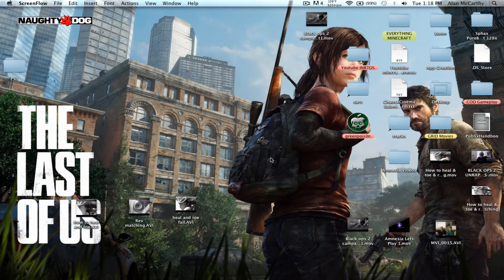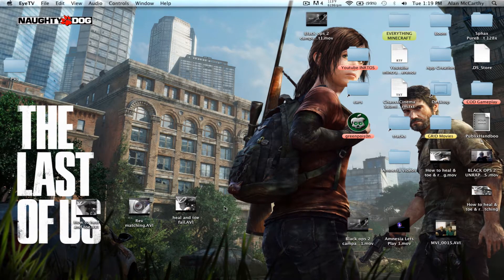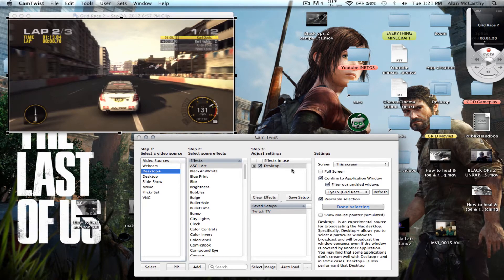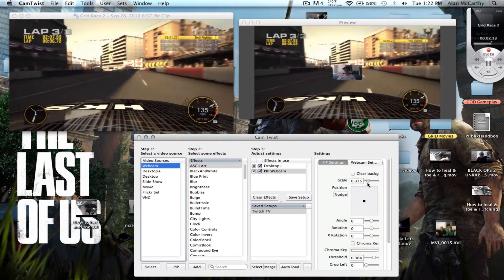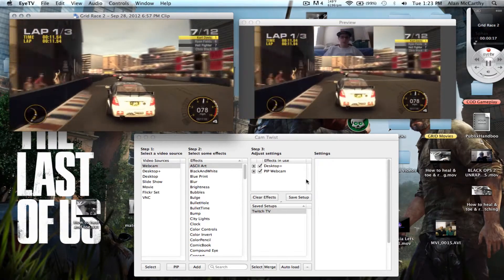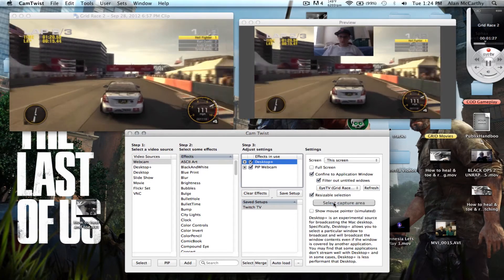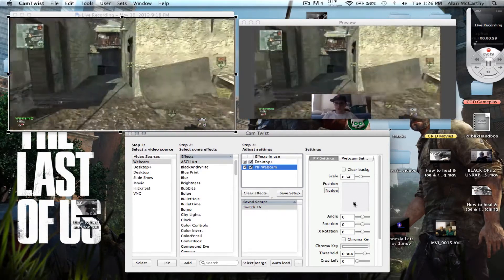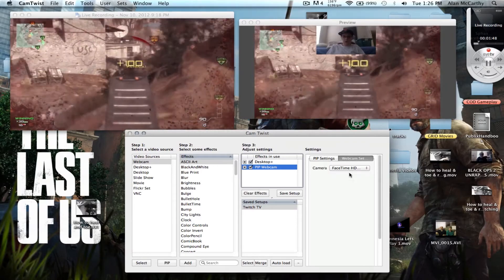MAC Camtwist FaceCam & Game for LiveStreaming Twitch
I figured out how to get faceCam while playing game while live streaming on twitch tv. Couldn't find any videos on this and wanted to post this video for others that need help on this.